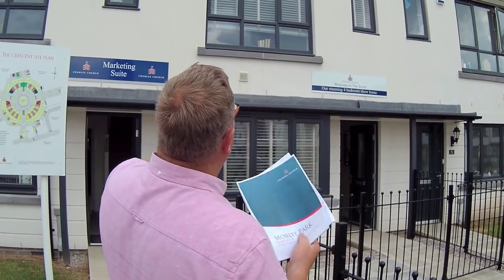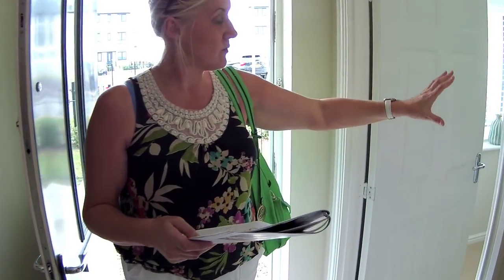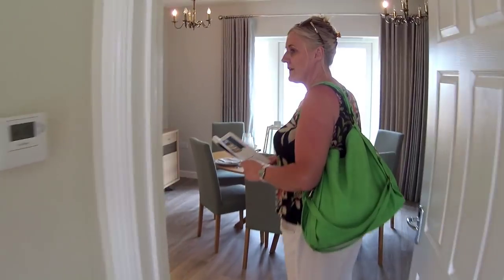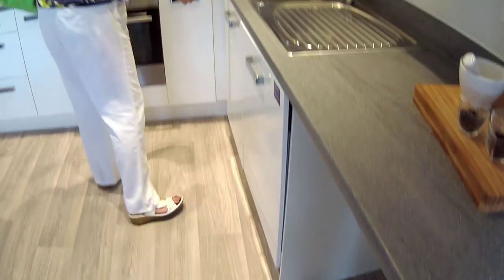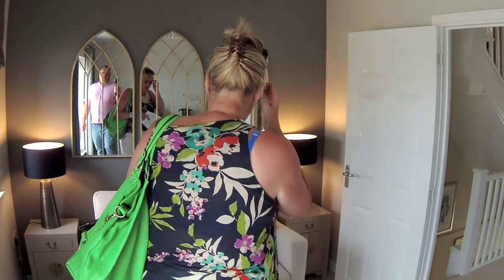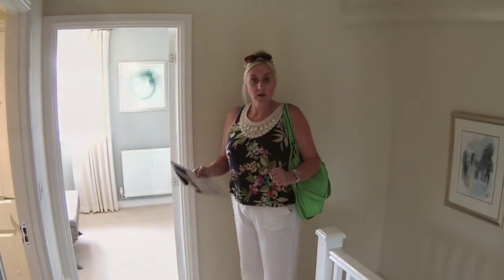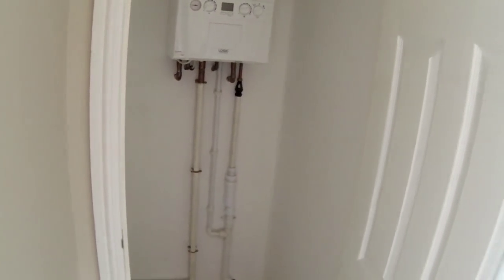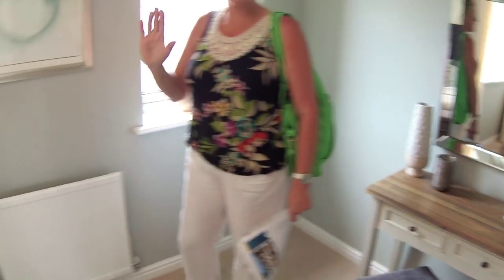Charles Church - The Joyce @ Morley Park, Plymstock, Devon, by Showhomesonline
DEVELOPER:   Charles Church
HOUSE TYPE: The Joyce
BEDROOMS: 4
ELEVATION:   Render
DATE VISITED:  July 2018
CURRENT PRICE :
LOCATION: Morley Park, Broxton Drive, Plymstock, Devon, PL9 7BG

CONTACT SALES TEAM:
WEB:

Set between beautiful countryside and stunning beaches, Morley Park is a quality collection of 4 and 5 bedroom detached homes located in the maritime city of Plymouth.

Range of 4 and 5 bedroom homes
Coastal location
Close to Plymouth town centre
Brand new local amenities including a school
Vast array of attractions nearby
Good transport links

With Saltram Park and the River Plym nearby, Morley Park is set in a truly idyllic setting where residents will be able to enjoy many new amenities planned for the near future. Leisure facilities, a new school, new roads, shops and local businesses will all be close by, as well as a generous amount of open spaces, wetlands and land for recreational use.

Morley Park offers great shopping facilities within walking distance, including a Morrisons store on the opposite side of the road and the Broadway Shopping Centre just a five-minute drive away. Less than 3 miles away is Plymouth city centre, home to Drakes Circus, one of the biggest shopping centre’s in the South West.

The development has easy access to a riverside path along the river Plym to Saltram Estate, perfect for dog walking, cyclists, and families.

Further walks and cycle paths are available across the top of the quarry and, in the near future, there will also be a direct link from the development to the Laira bridge rail, pedestrian and cycle scheme.

INTRODUCING THE JOYCE/Baldwin
The Baldwin is a four bedroom terrace home with a spacious open plan kitchen and breakfast/family area, a first floor front aspect living room and a large master bedroom with en suite.

Key features:
Open plan kitchen with breakfast/family area and garden access
Bedroom 4 can be used as a study
First floor living room
Master bedroom with en suite
Family bathroom

Ground floor
There are three doors leading off from a large hallway onto a downstairs cloakroom, open plan kitchen/breakfast/family area and a study - this can be used as a fourth bedroom if you prefer. The large kitchen/breakfast/family area has an under-stairs storage cupboard and French doors leading out on to the rear garden, perfect for outside entertaining.

First floor
The first floor of the Baldwin features a spacious front aspect living room, a large double bedroom and family bathroom.

Second floor
Two large double bedrooms are situated on the second floor, including the master which has its own en suite. There is also a large storage cupboard off the landing.

ROOM DIMENSIONS.

GROUND FLOOR
Kitchen: 9' 6'' x 8' 0'' (2.90m x 2.45m)
Breakfast/Family area: 18' 6'' x 8' 4'' (5.65m x 2.53m)
Study/Bedroom 4: 10' 9'' x 6' 6'' (3.28m x 1.97m)

FIRST FLOOR
Living room: 14' 6'' x 10' 8'' (4.43m x 3.26m)
Bedroom 3: 18' 6'' x 9' 7'' (5.65m x 2.93m)

SECOND FLOOR
Bedroom 2: 14' 6'' x 7' 7'' (4.43m x 2.32m)
Master bedroom: 18' 6'' x 9' 7'' (5.65m x 2.92m)